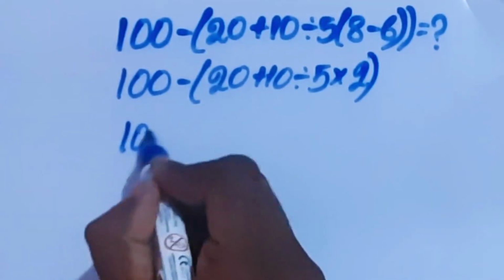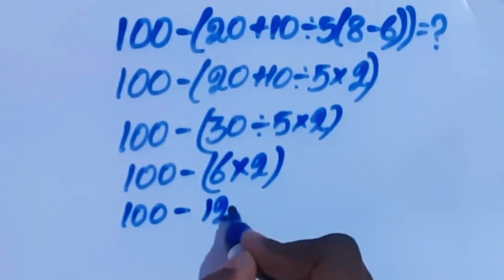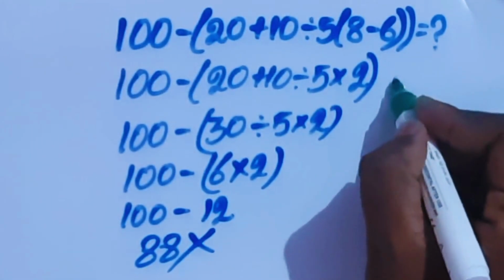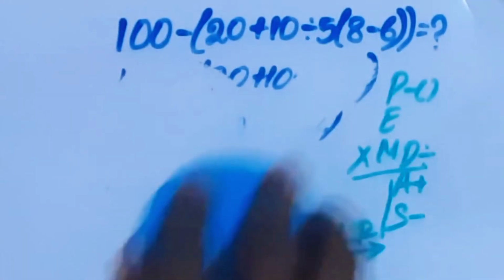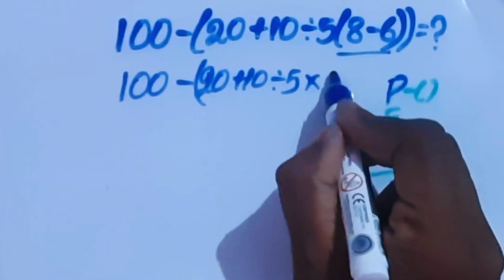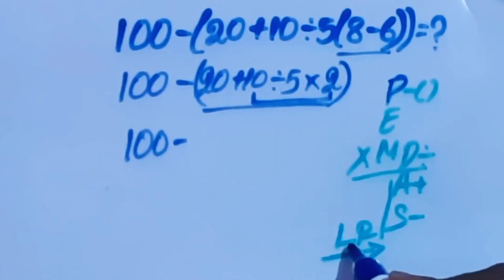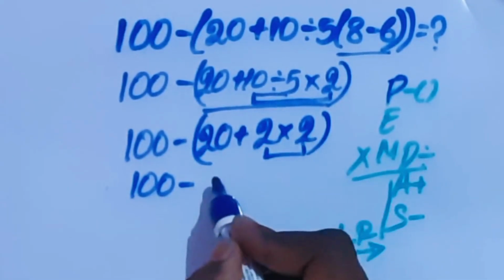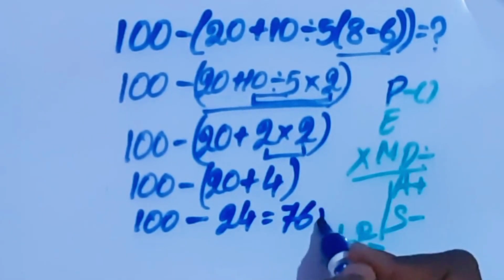This Nested Math Trap Destroys Everyone 😱 100 − (20 + 10 ÷ 5(8 − 6)) | MathAura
Think the answer is 88? 🤔
Try again.
100 − (20 + 10 ÷ 5(8 − 6)) = ?
This problem hides a dangerous order-of-operations trap inside brackets that causes most people to fail.
✅ BODMAS / PEMDAS explained clearly
✅ Step-by-step breakdown
✅ Designed to catch common math mistakes
👉 Comment your answer before watching the solution!
nested BODMAS problem
order of operations trap
PEMDAS math challenge
viral math puzzle
tricky bracket math
math mistakes explained